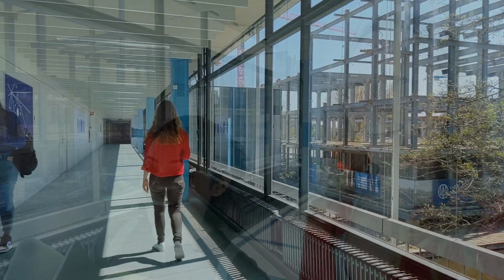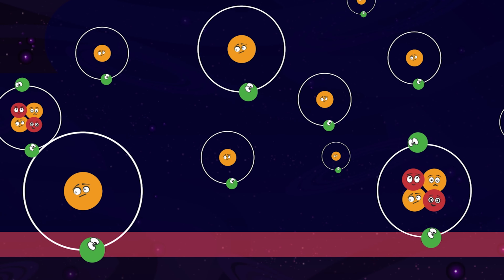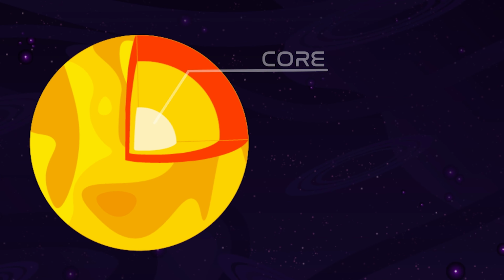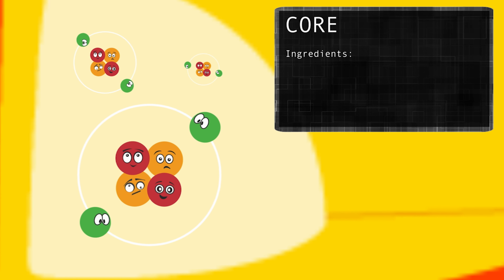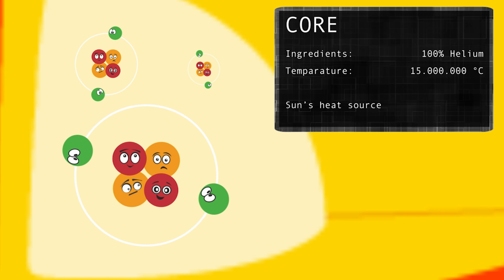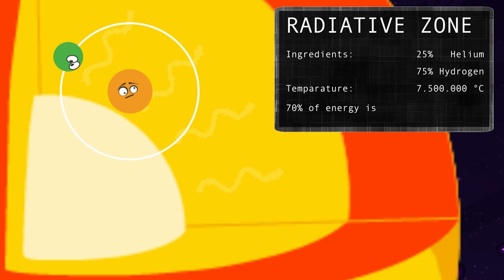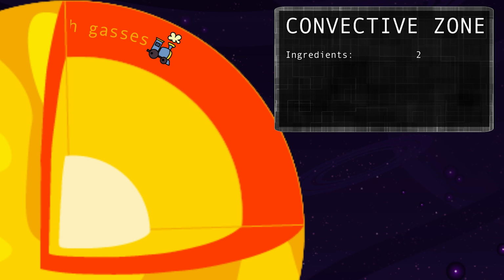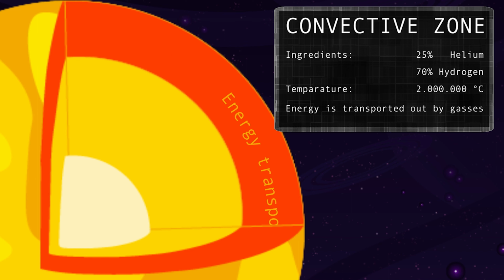Journey through the Cosmos: What are stars and planets made of? [ep1p1]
In a series of episodes, we are going on a journey through space and time to find answers to some beautiful questions regarding our Universe, asked by curious little earthlings.

In this episode, we are answering the question of curious little Emma: "What are stars and planets made of?"

Location courtesy: SRON, Leiden Observatory & University

DOP: Geethu & Willeke

Script: Willeke
Animations: Willeke

Concept: Geethu & Willeke, COSMOCHASE